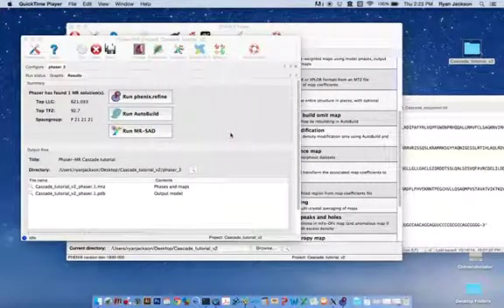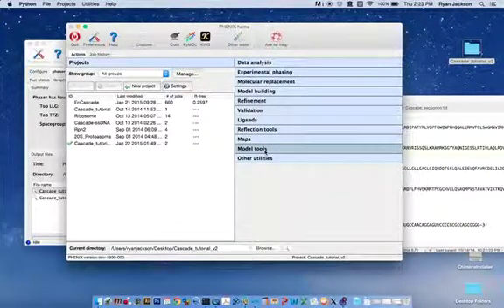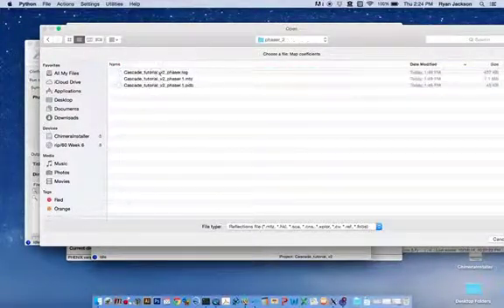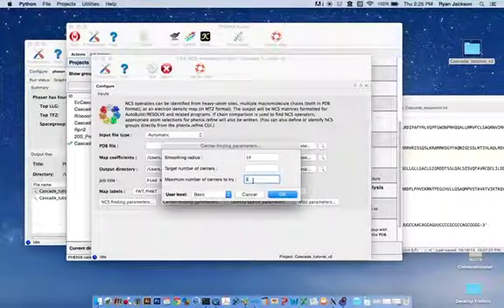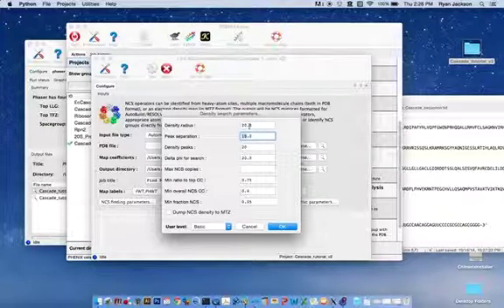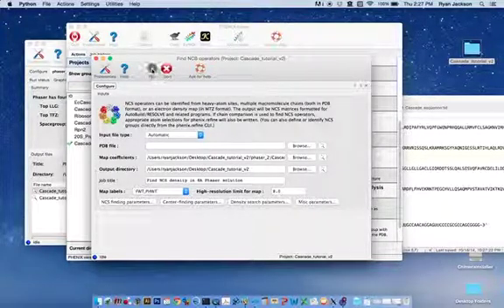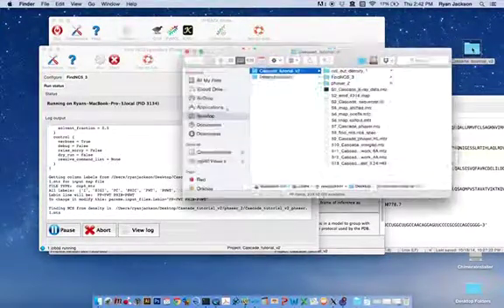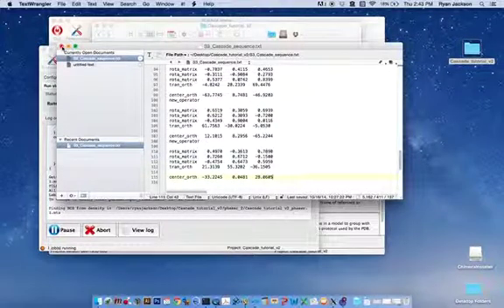Finding NCS in low-resolution density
Supplemental Movie 3 associated with the Nature Protocols manuscript entitled "X-ray structure determination using low-resolution electron microscopy maps for molecular replacement".